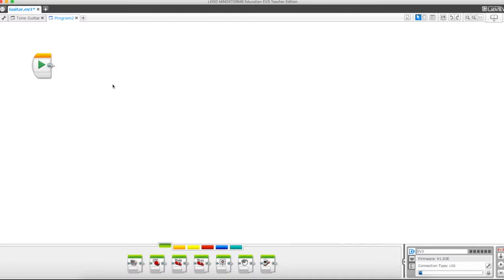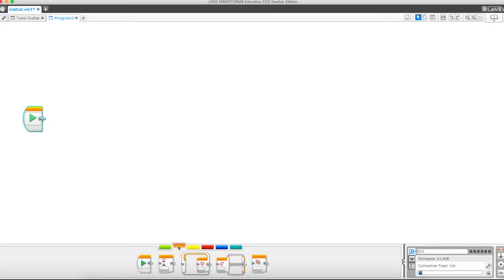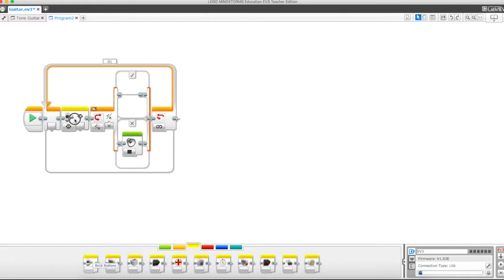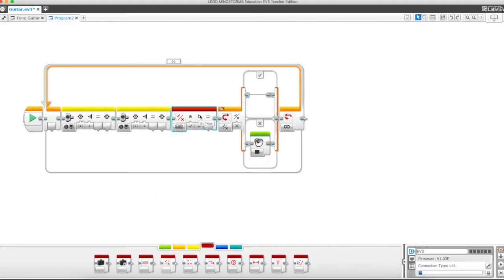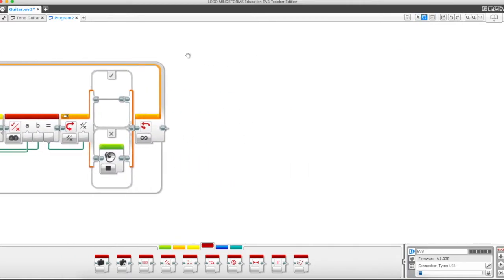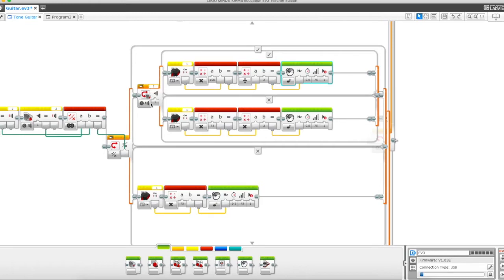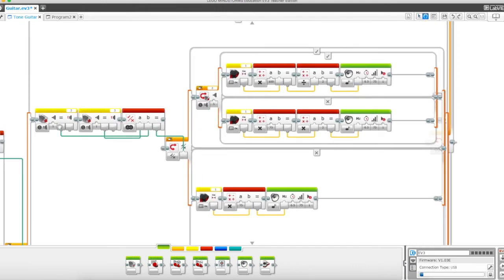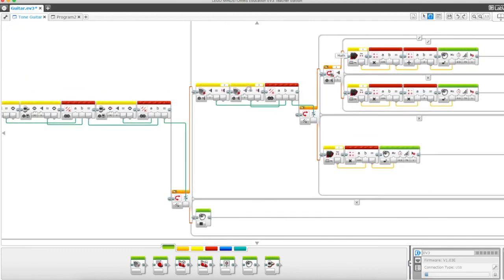LEGO EV3 Guitar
This video explains the coding behind the guitar. This is all coded usingn the LEGO EV3 software.

If you are looking for more information about the build and next steps, then please head here to learn more about the project and our summer camp experience.